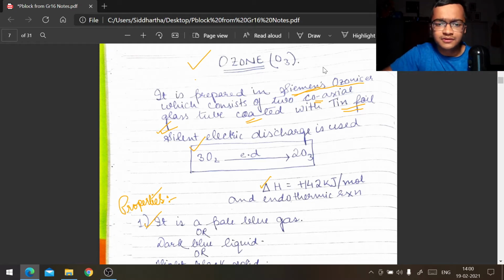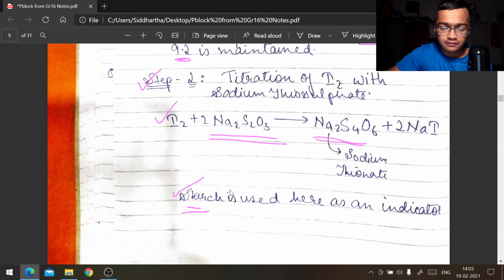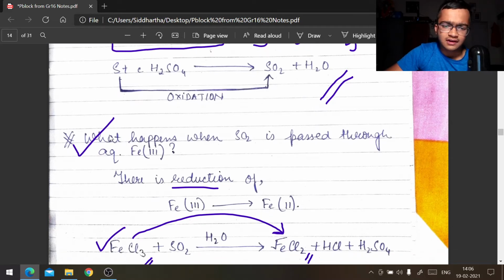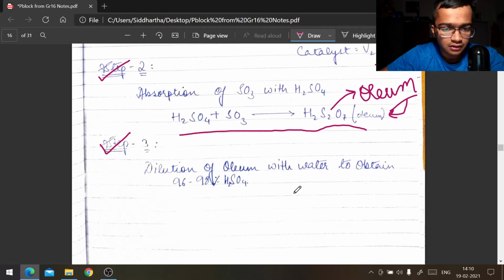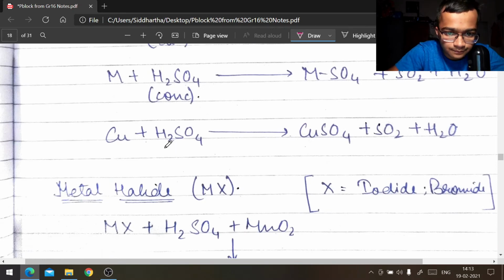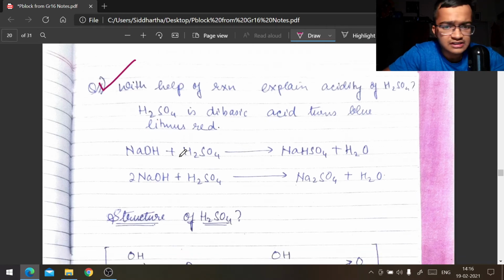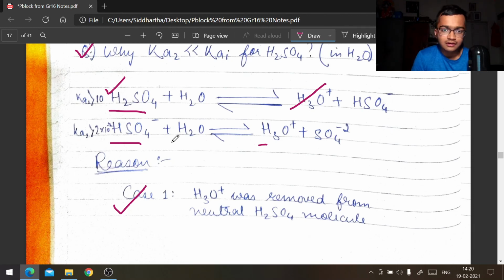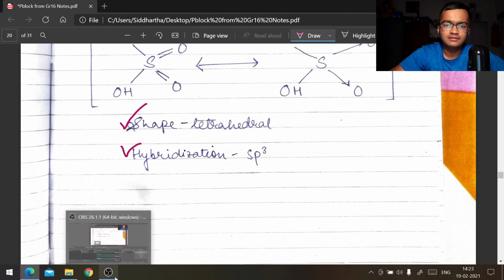P-BLOCK | GROUP-15 | CLASS 12 | PART- 6